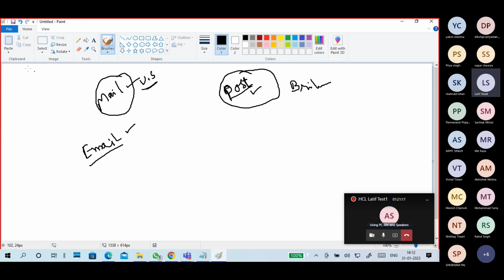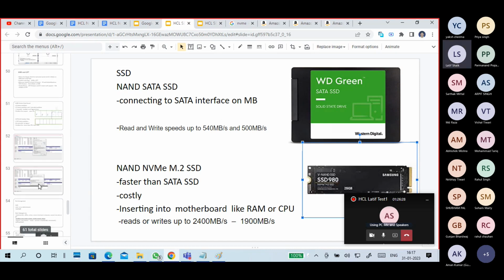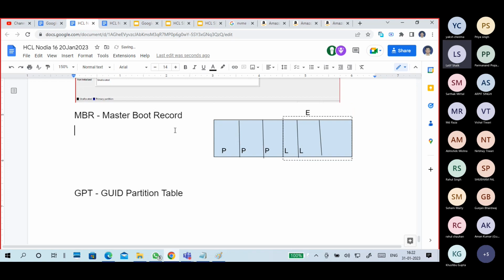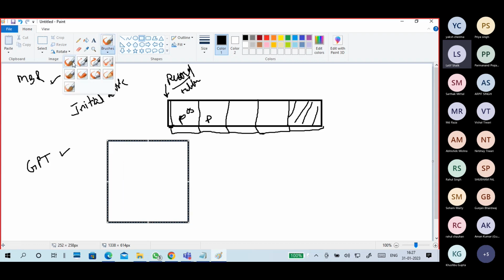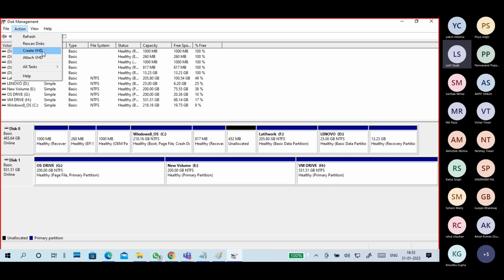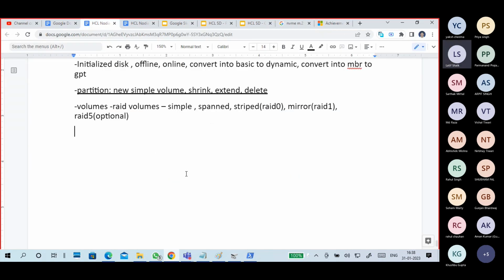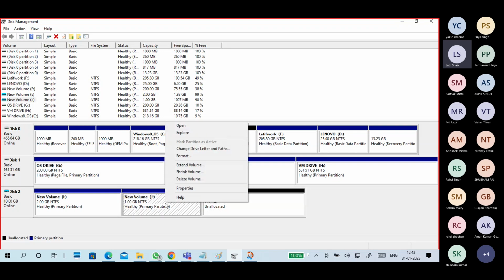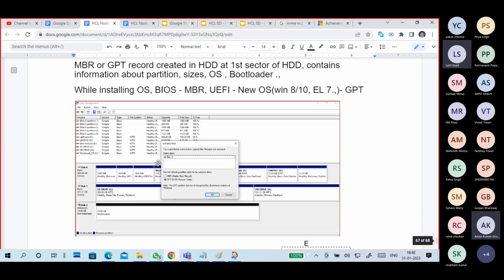(N16) PC Hardware - MBR and GPT, Disk Management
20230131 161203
MBR and GPT - Partition style
When we insert a HDD , at disk management , we have initialize as MBR or GPT
MBR or GPT record created in HDD at 1st sector of HDD, contains information about partition, sizes, OS , Bootloader .,
While installing OS, BIOS - MBR, UEFI - New OS(win 8/10, EL 7.,)- GPT

4 Primary
3 Primary + 1 Extended(multiple Logical Drives)
Partition size = up to 2TB

128 Primary
No extended no logical drives
Partition size = more than 2TB, up to 18EB

Disk Management
CMD-run as Administrator-DISKPART
Search/RUN- Diskmgmt.msc
-Initialized disk , offline, online, convert into basic to dynamic, convert mbr to gpt
-partition: new simple volume, shrink, extend, delete
-volumes -raid volumes – simple , spanned, striped(raid0), mirror(raid1), raid5(optional)

File System   Format - define or redefine file system, data may lost
File System tell how to arrange data in the device
FAT(FAT12) - 4GB partition, FAT32: Supports 32GB
NTFS - up to 2TB(xp) and more than 2TB, up to 18EB
NTFS features - Security, Encryption, Compression, Disk Quota and Indexing
Linux/Unix: ext3,ext4,xfs
Network sharing – NFS, CIFS (SMB)
DVD – UDF,    CD – HSFS,CDFS